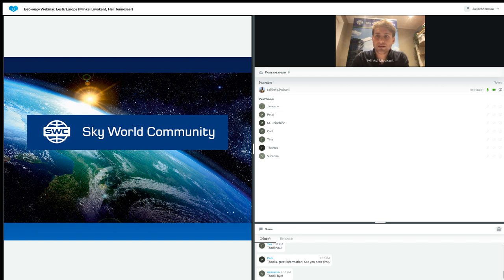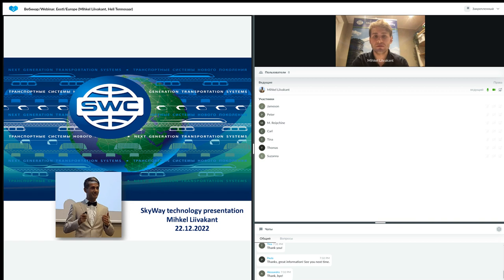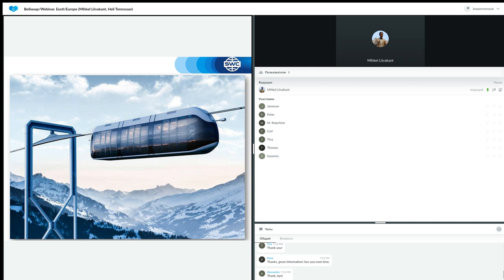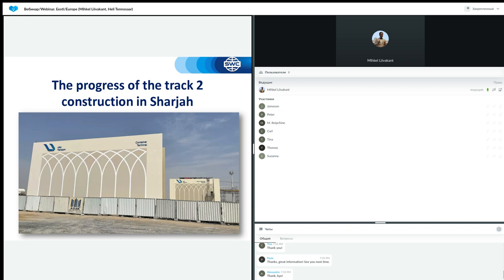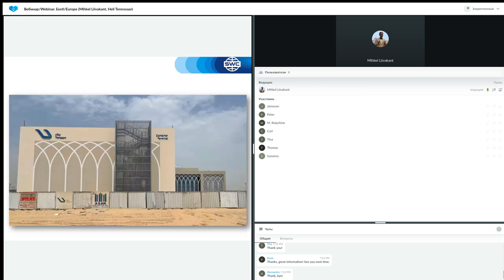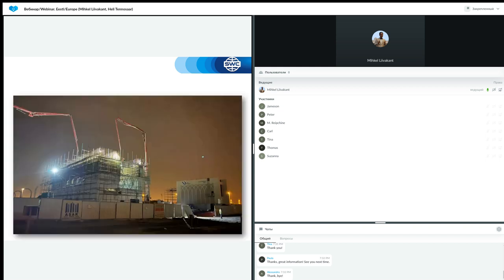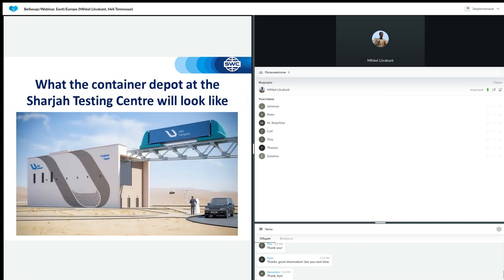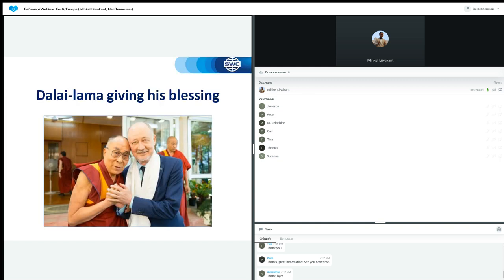Presentation of the technology dated 22.12.2022. Speaker: Mihkel Liivakant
SkyWay is an innovative aboveground electric transport that runs on high-strength string rails.  At present, the project is attracting investment to enter the global transportation market.  Since 2016, the SkyWay transport has been tested in Belarus, from 2019 - in the United Arab Emirates.

The founder of the project is Anatoli Eduardovich Yunitsky, an engineer and designer who has been developing the string transport technology for more than 40 years.

Why invest in SkyWay?

👉 The opportunity to make a profit.
👉 A share in a large corporation.
👉 Dividends from realization.

❗ You can join the SkyWay project on the site of Sky World Community

(the channel with translations of videos into foreign languages)